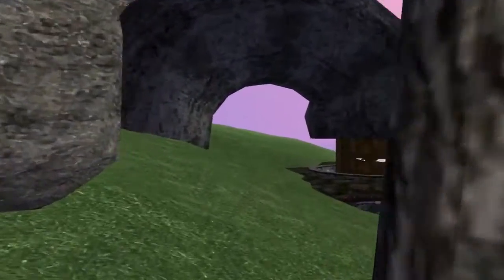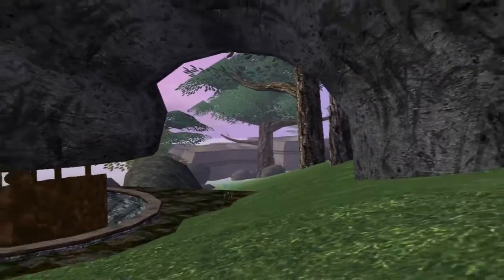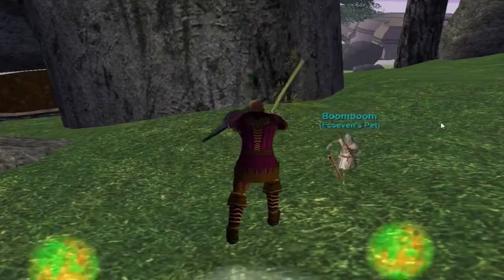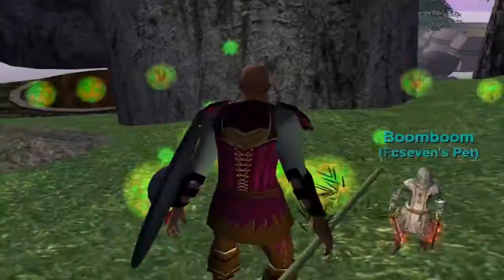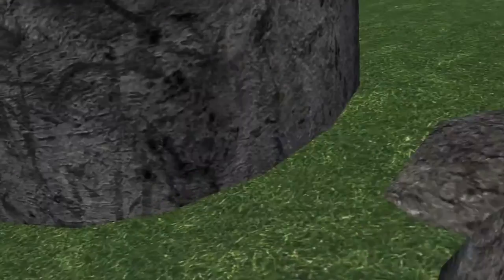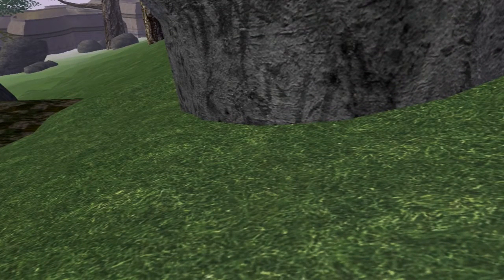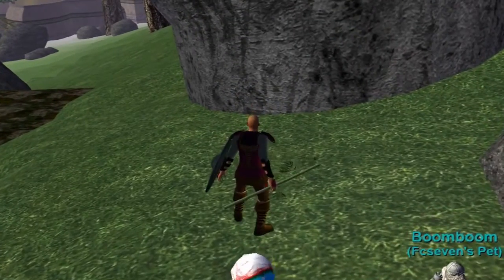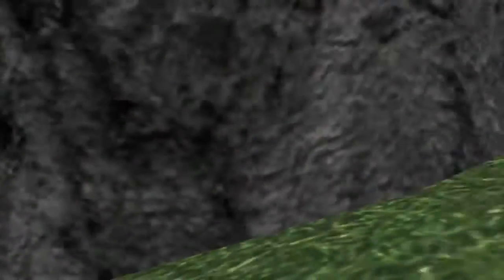Everquest Secrets-The hidden room in Tranquility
Update 3/2/23** Updated the thumbnail.